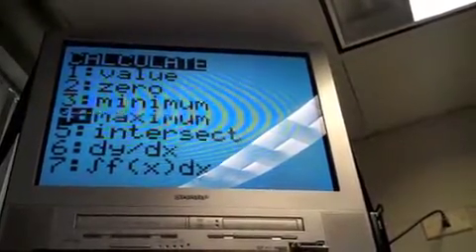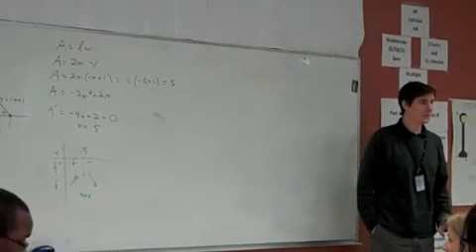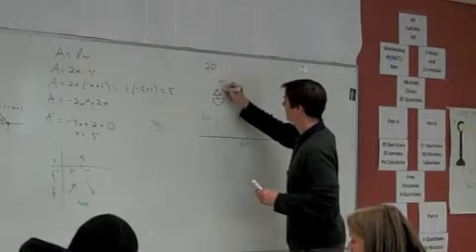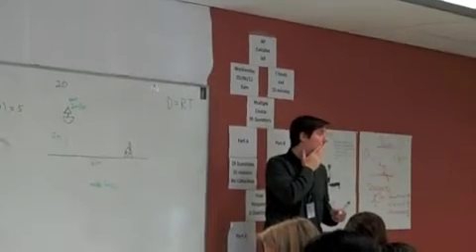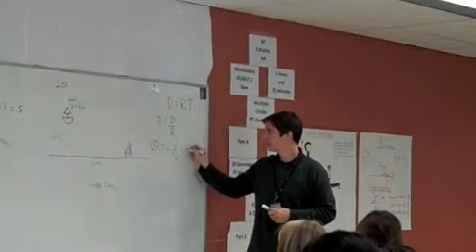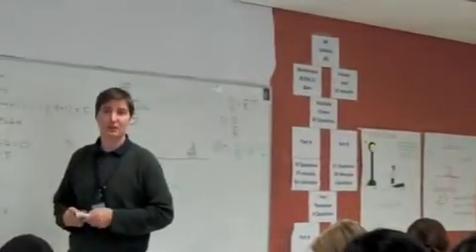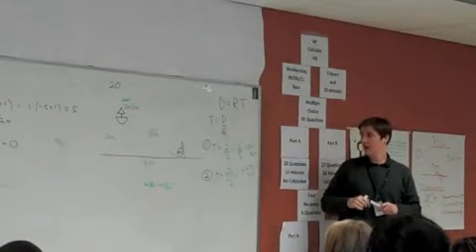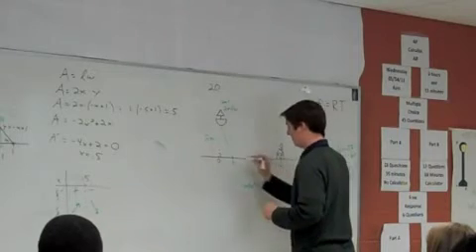calculus 12-13-2010 part II